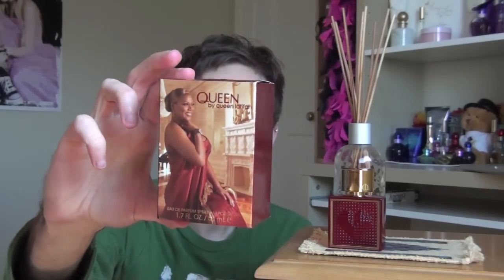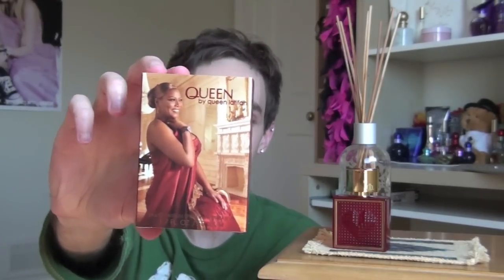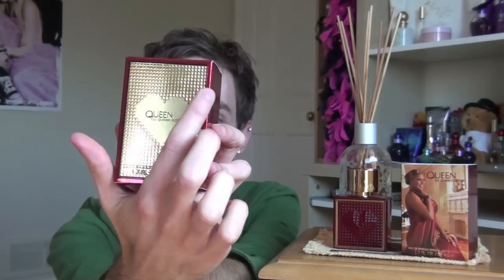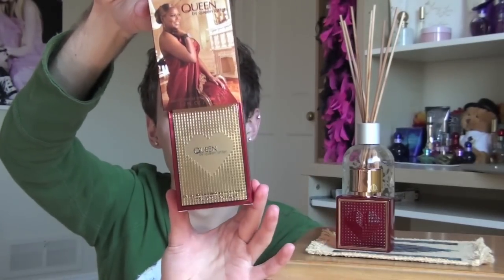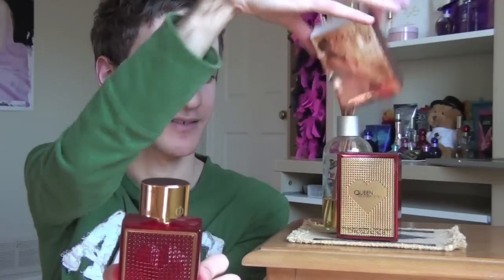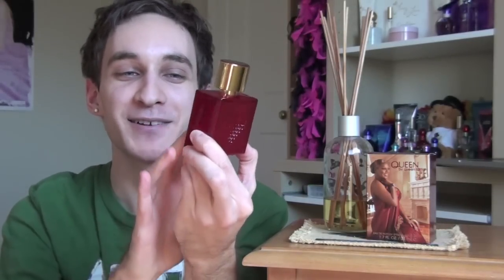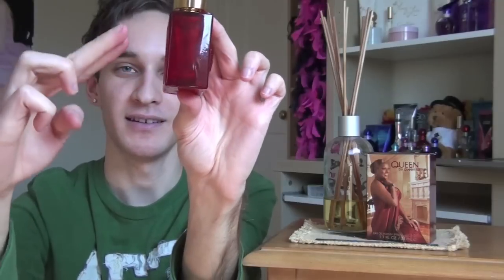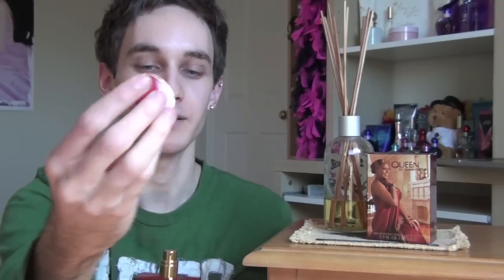Perfume Review: Queen by Queen Latifah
I review Queen Latifah's debut fragrance "Queen" in this video.